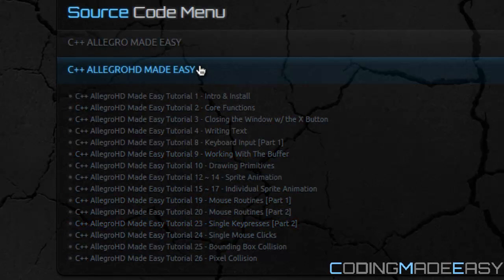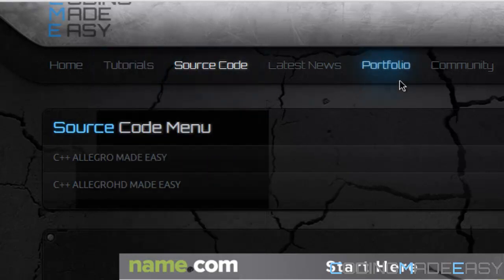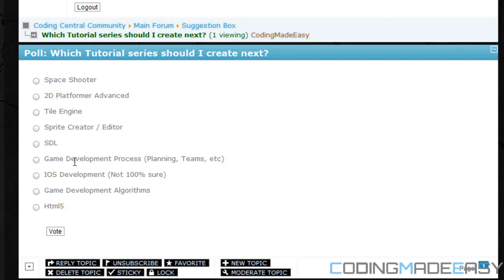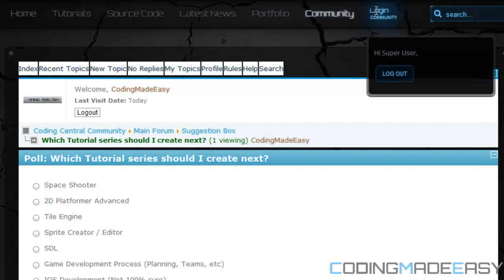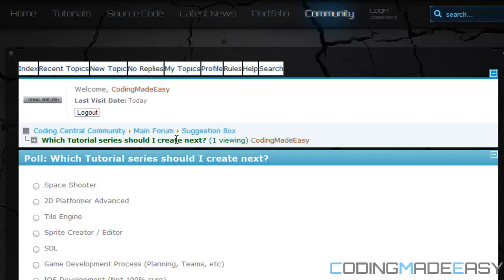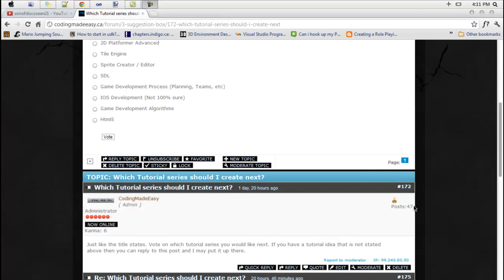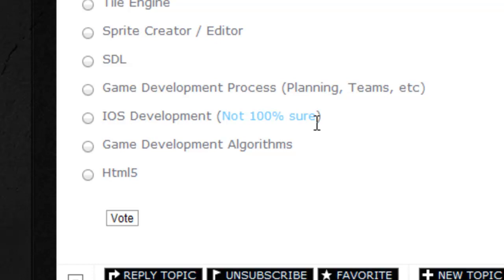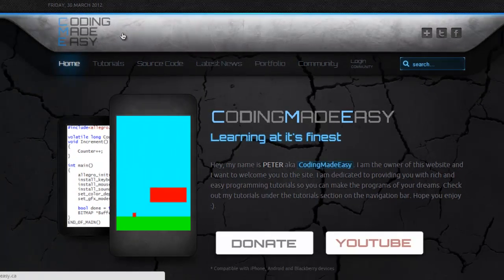CodingMadeEasy Update #7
In this update I will just be talking about the new source code and the future tutorials. Now you have an option and a early head start to determine what tutorial series I will do next.